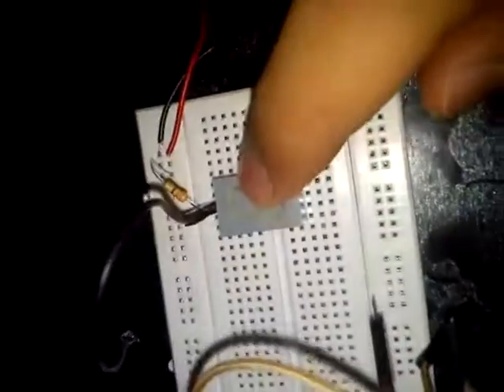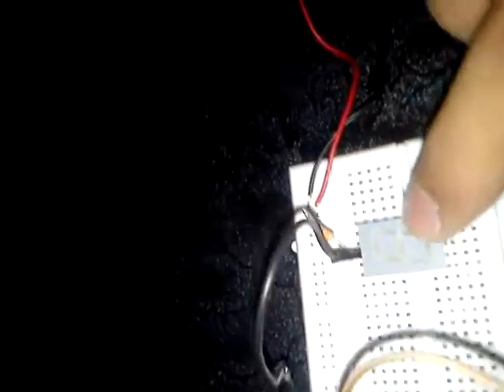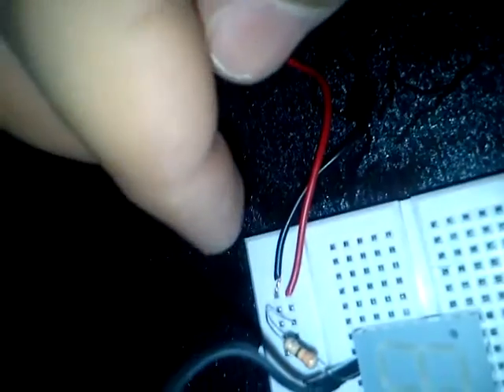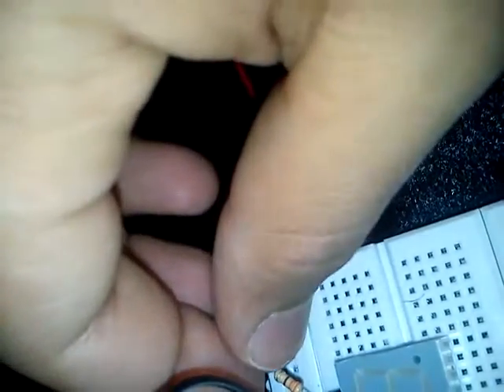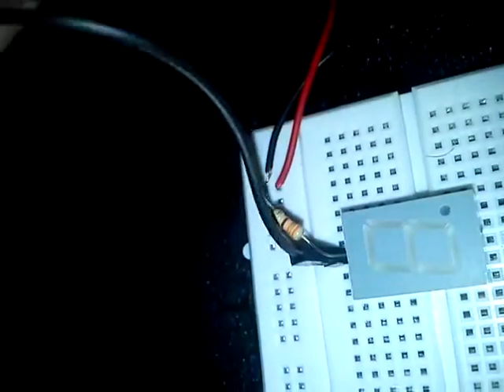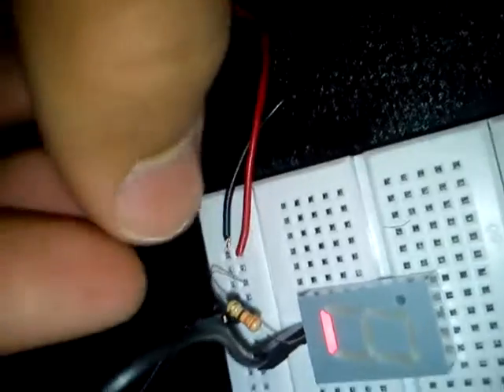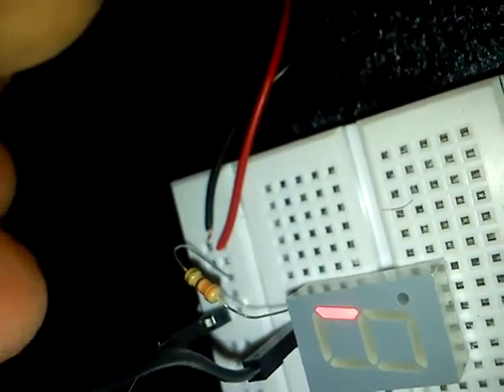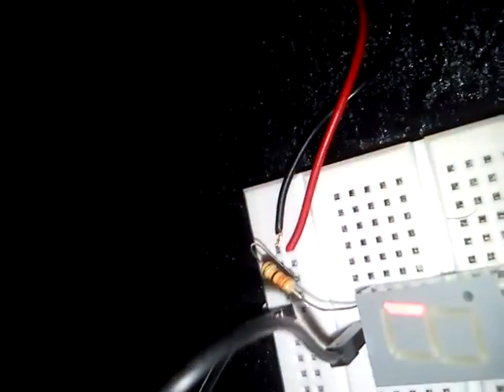7 segment display with common anode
In this video we are going to test a 7 segment display with common anode using a 9 V battery and 350 ohm resistance.